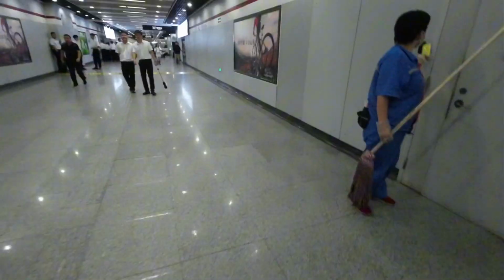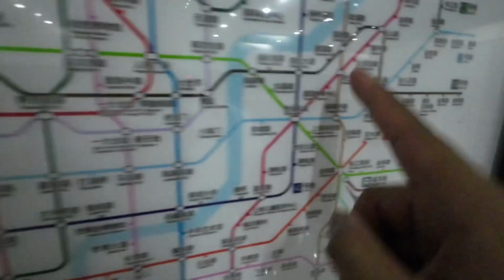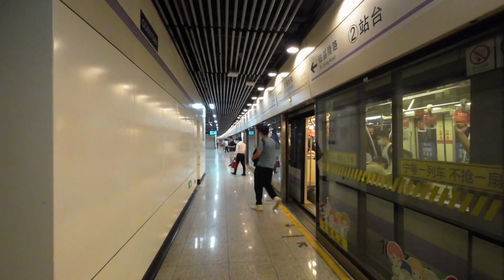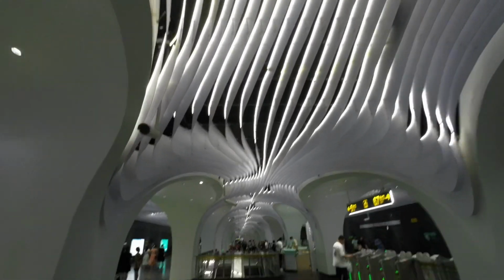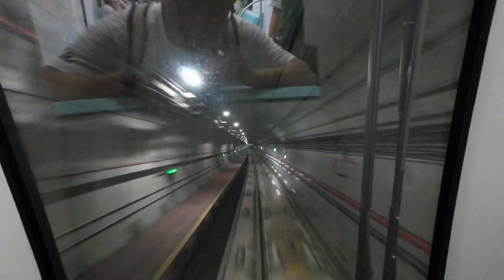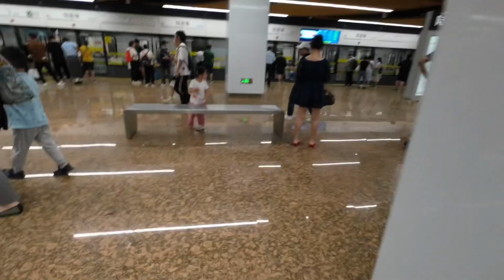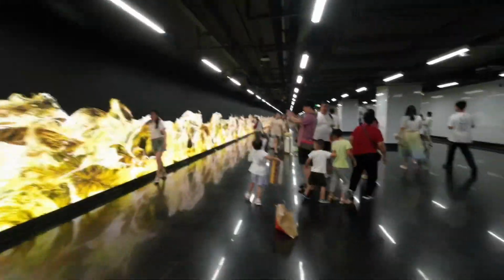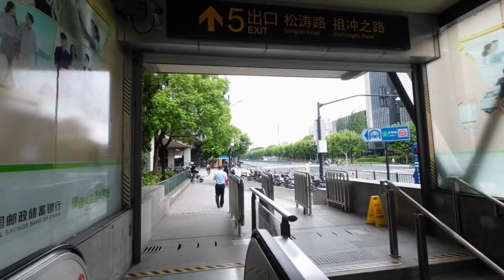Shanghai metro tour vlog by Dji action 2 ！Line 11-10- 14 - 2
taken by Dji action 2